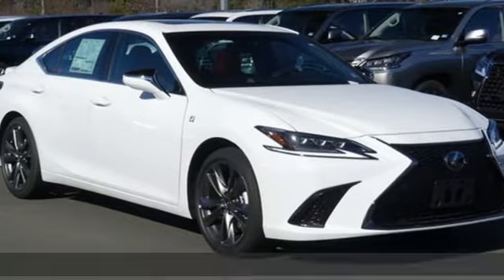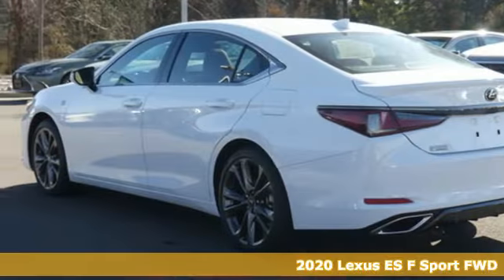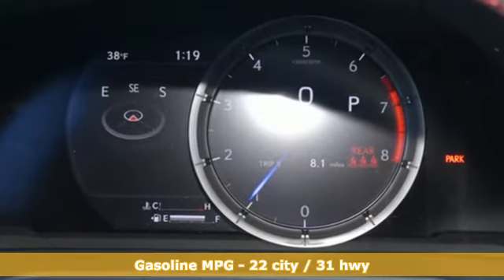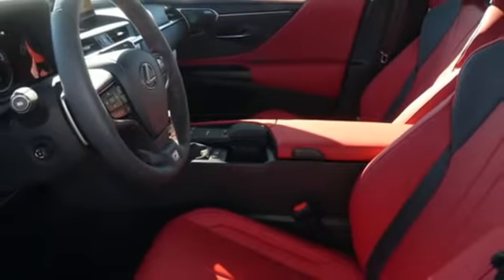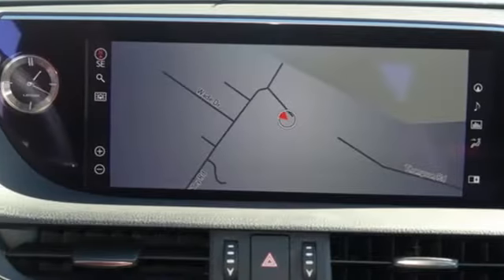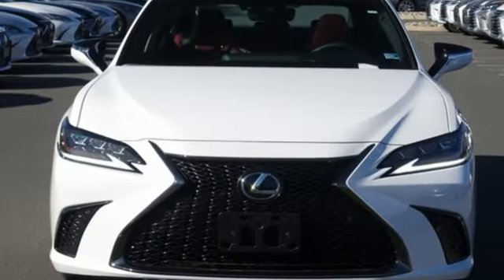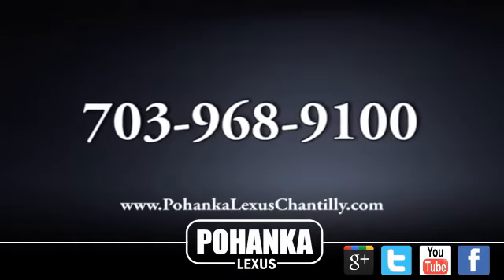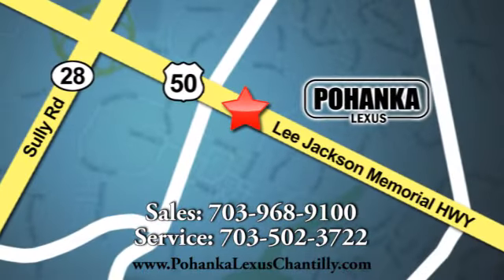New 2020 Lexus ES Chantilly Dale City VA DC, MD ESLU058178 - SOLD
Year: 2020
Make: Lexus
Model: ES
Trim: ES 350 F Sport FWD
Engine: 210 L V6 Cyl.
Color: Ultra White
Interior: Circuit Red
Stock #: ESLU058178
VIN: 58AGZ1B18LU058178

Address:
13909 Lee Jackson Memorial Hwy